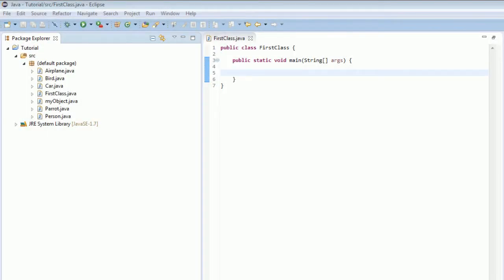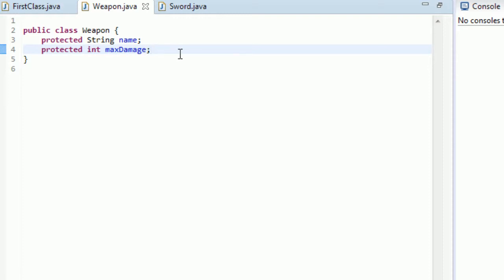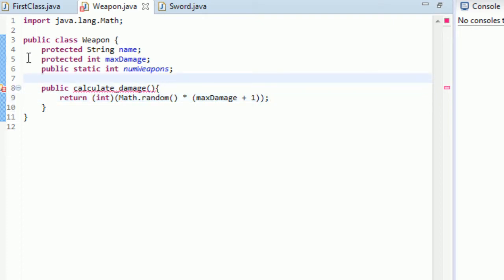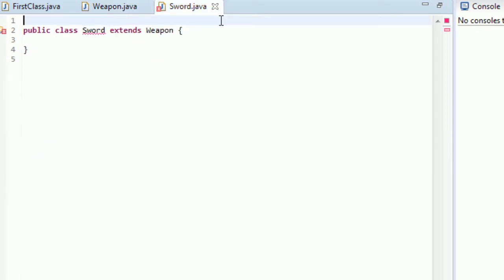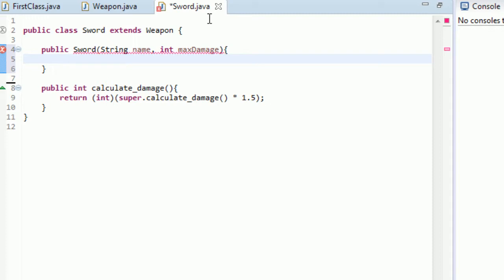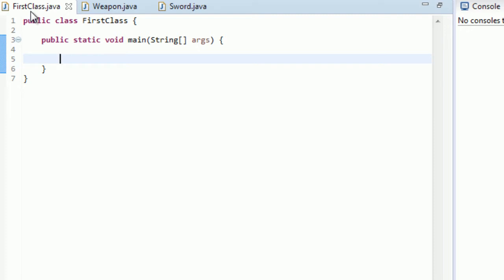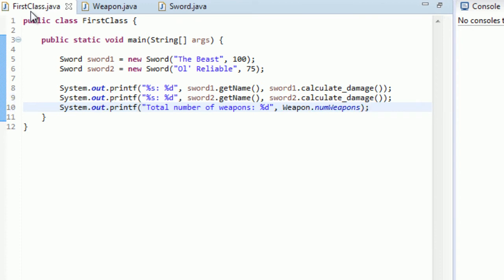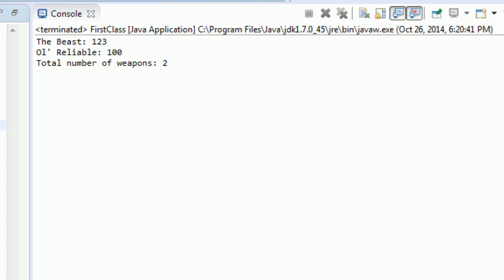Learn Java for Beginners - 67 - Inheritance Solution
Java inheritance coding exercise solution

See how I used inheritance in this Java coding challenge.